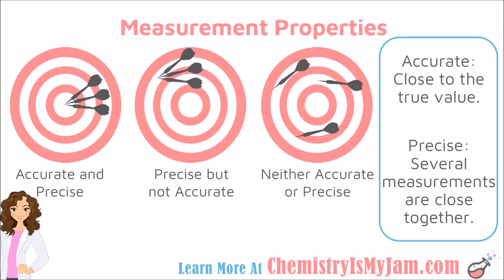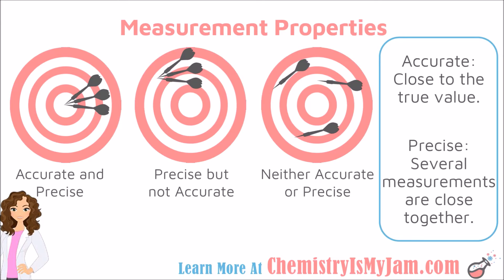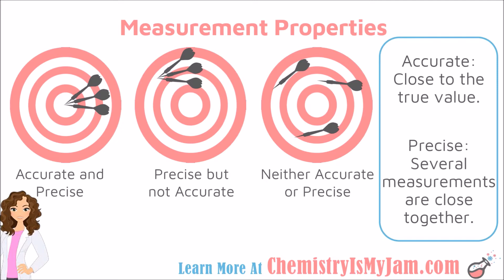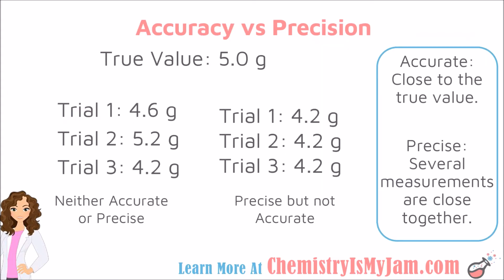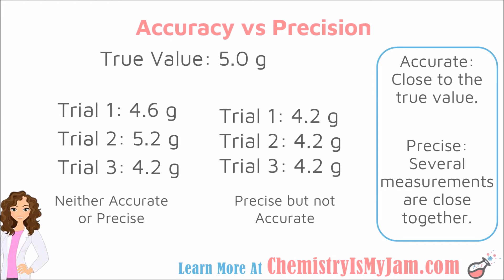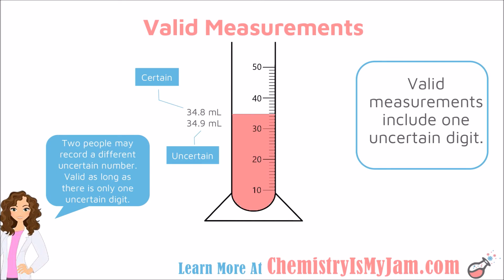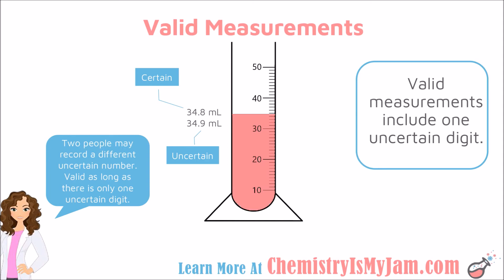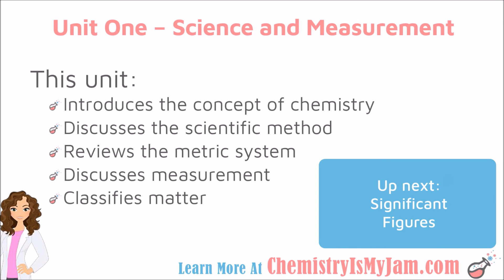Valid Measurements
This is the part of a series on science and measurement. It covers accuracy versus precision and valid measurements. Certain versus uncertain digits are also covered along with a discussion about how valid measurements should include one uncertain digit. This video is intended to help students understand chemistry or to help teachers who are trying to flip their chemistry classroom.

00:15 Accuracy (Dartboard Example)
00:28 Precision (Dartboard Example)
01:59 Accuracy Versus Precision (Measurement Example)
03:17 Valid Measurements

Teachers: Looking for a handout to go along with this video?